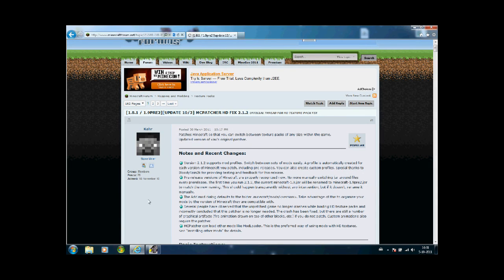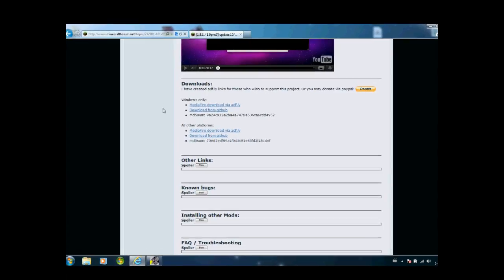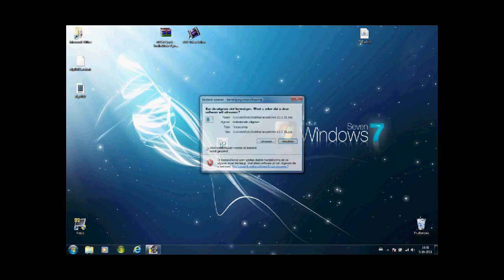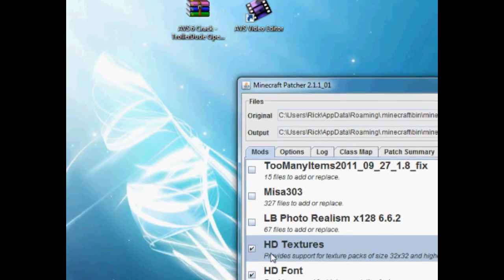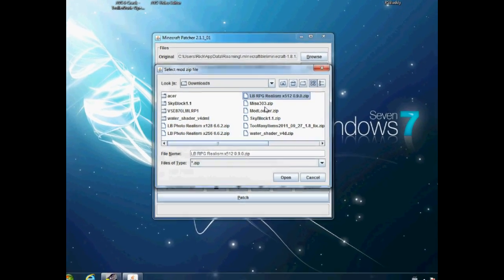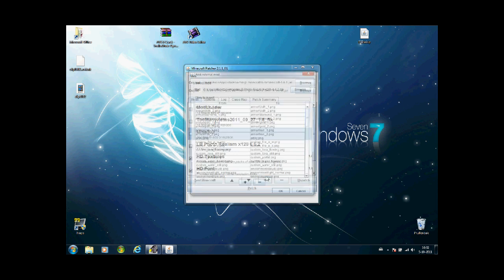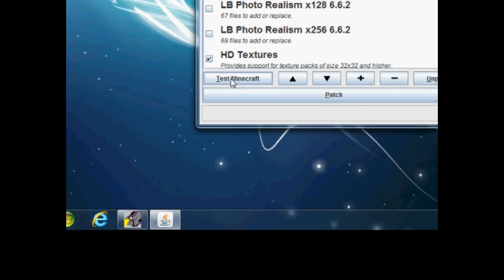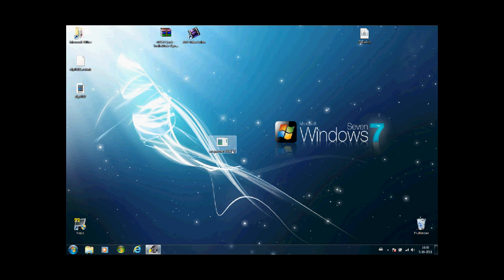Minecraft McPatcher Guide 1.8.1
me showing and telling you how to use mcpatcher for minecraft 1.8.1
it can install mods and ofcourse texture packs ::)

enjoy and don't forget to subsribe or like.